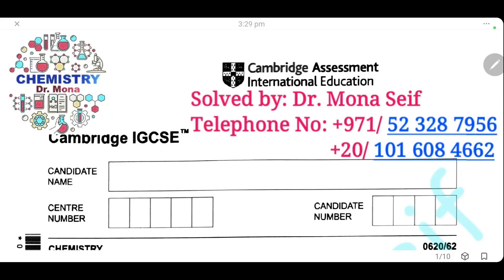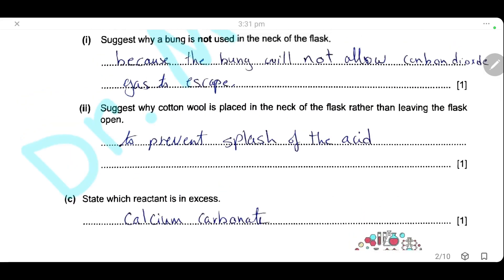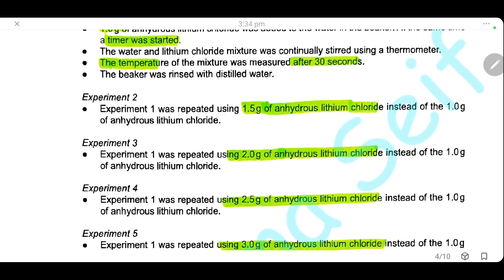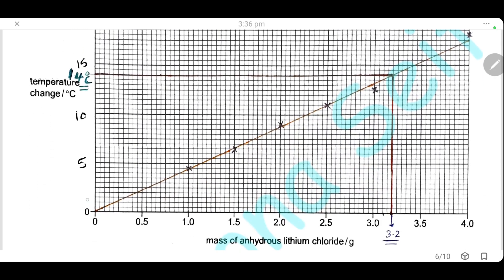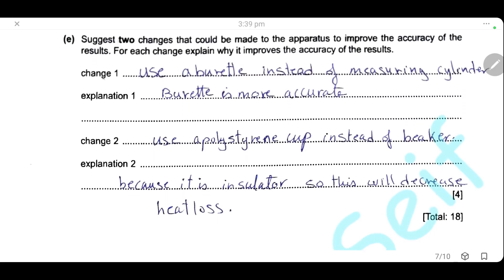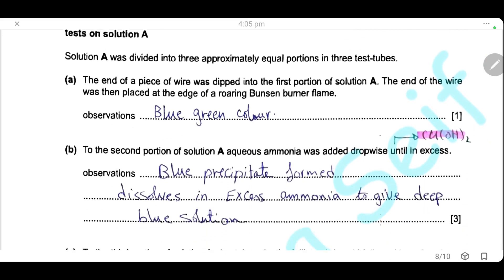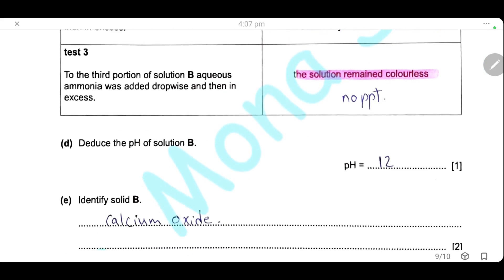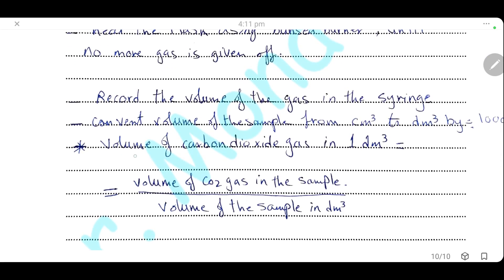IGCSE CHEMISTRY SOLVED past paper 0620/62/f/m/22 - Feb/March 2022 Paper 62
Ask your queries in the comments

This video solves and explains Cambridge IGCSE Chemistry paper 62 February / March 2022.

Hope that everyone finds it useful and helpful before their examination !!

Into: (00:00)
Question1: (00:10)
Calcium carbonate reacts with dilute hydrochloric acid. The products of the reaction are
aqueous calcium chloride, water and carbon dioxide gas.
 A student investigated the rate of the reaction between calcium carbonate and dilute hydrochloric
acid using the apparatus shown.

Question2: (03:04)
A student investigated the temperature change when anhydrous lithium chloride dissolves in water.
 The student did six experiments.

Question3: (08:04)
Solution A and solid B were analysed. Solution A was aqueous copper(II) bromide.
 Tests were done on each substance.
 Complete the expected observations.
 tests on solution A
 Solution A was divided into three approximately equal portions in three test-tubes.

Question4: (11:52)
Fizzy drinks contain carbon dioxide gas dissolved in a liquid. The carbon dioxide gas can be
removed from the fizzy drink by heating.
Plan an investigation to find the volume of carbon dioxide gas in 1dm3 of a fizzy drink.
 Include in your answer how you will calculate the volume of carbon dioxide gas dissolved in 1dm3
of a fizzy drink.
You are provided with a small sample (less than 1dm3) of the fizzy drink and common laboratory
apparatus.
  (1dm3 = 1000cm3)